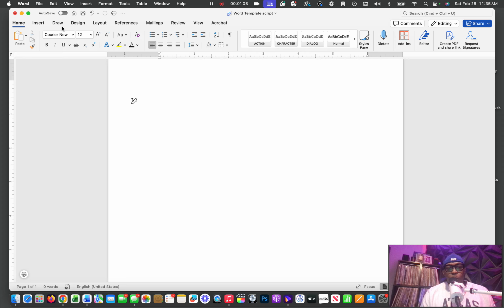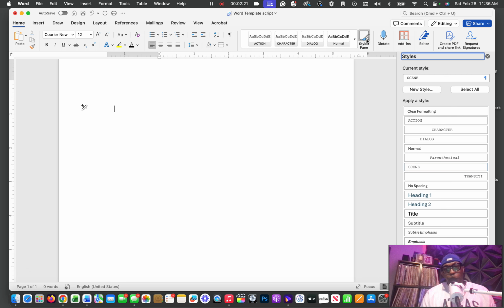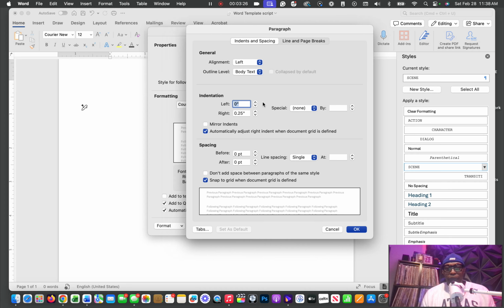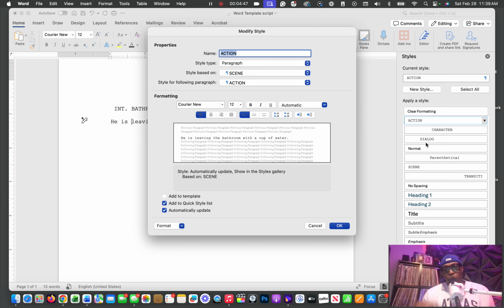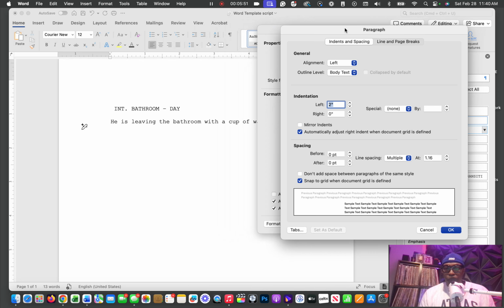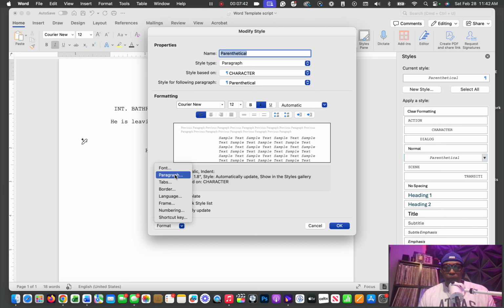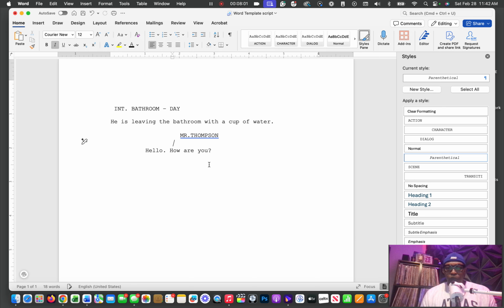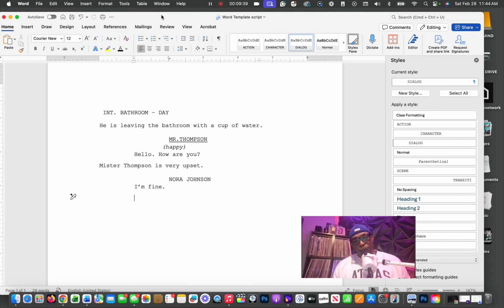How to Write a Screenplay in Microsoft Word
*Want to write a screenplay but don’t have expensive screenwriting software?* In this video, I’ll show you *how to write a screenplay in Microsoft Word* using simple formatting techniques that can help you get started right away.

Whether you’re a *beginner screenwriter**, an indie filmmaker, or someone with a movie idea ready to get on the page, this tutorial breaks down how to use **Microsoft Word for screenwriting* in a practical, easy-to-follow way.

In this video, you’ll learn:

How to format your screenplay in Microsoft Word
Tips to make your script look clean and professional
Why you don’t need expensive software to start writing
How to turn your ideas into a screenplay today

*If you’ve been waiting to write your script, this is your sign to start now.*